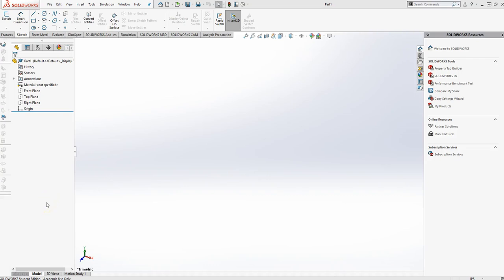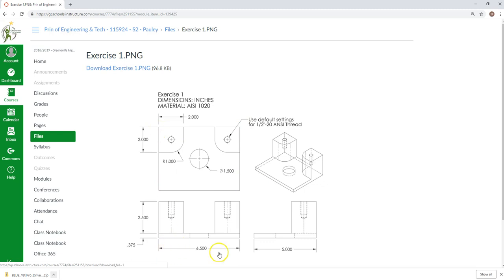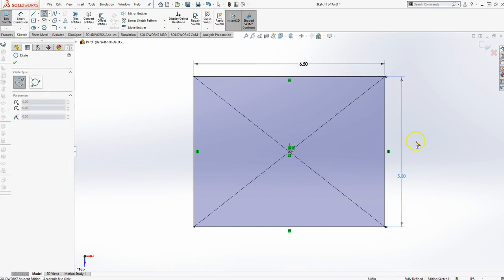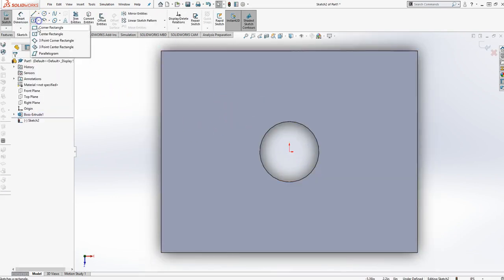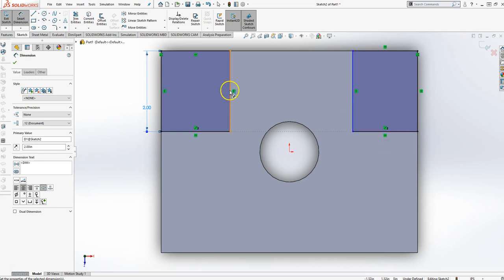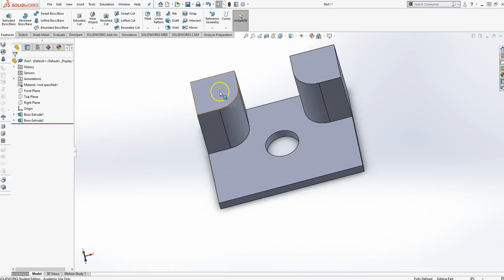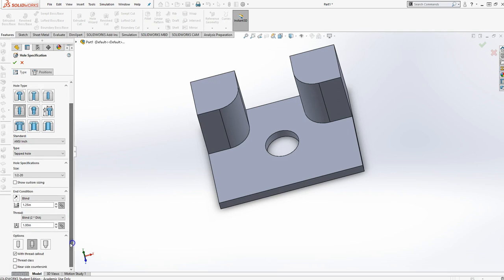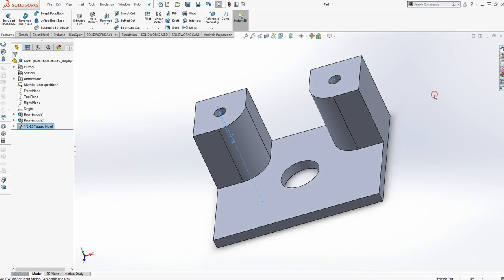Beginner's Guide to SOLIDWORKS 2018 - Exercise 1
Principles of Engineering Class